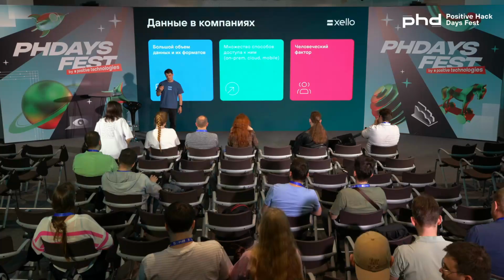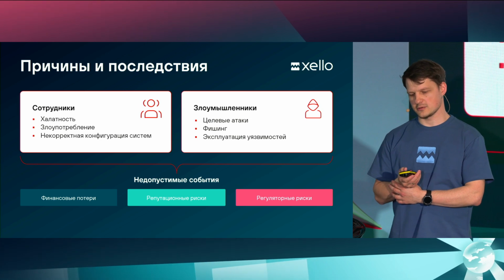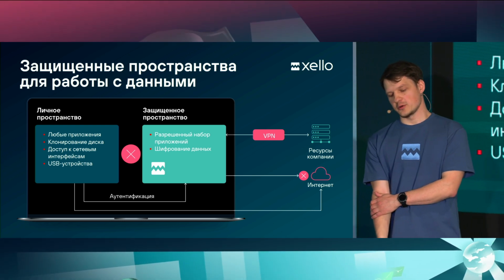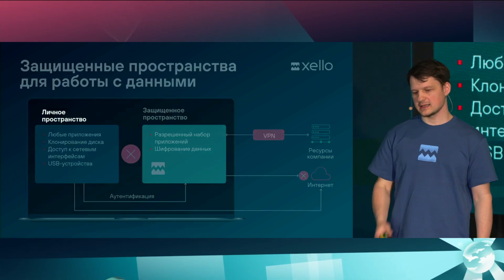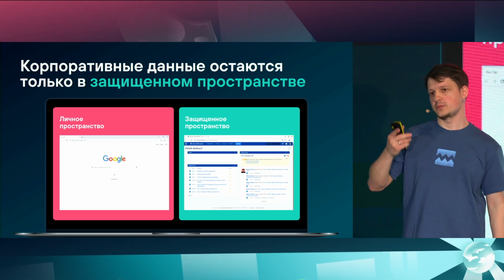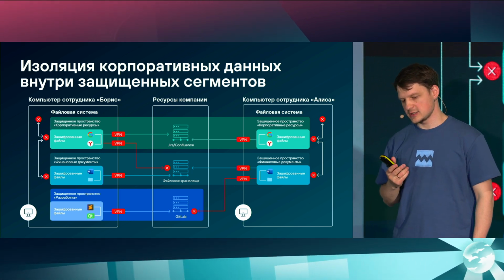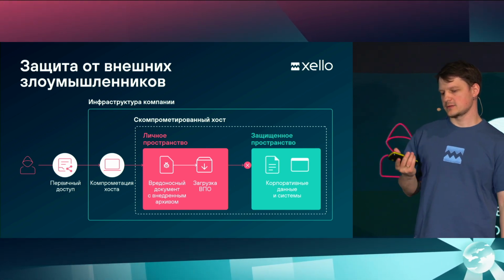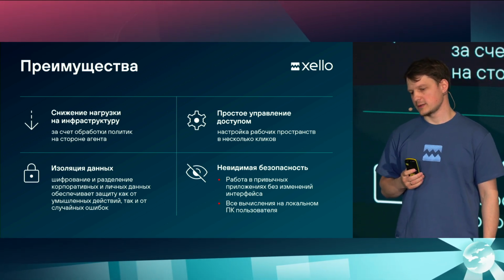How to ensure control and security of corporate data?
Presentation of Xello Datacube, a platform for data isolation and secure access to it.